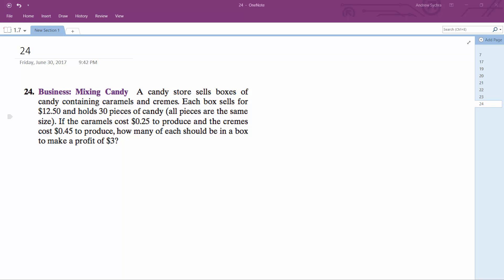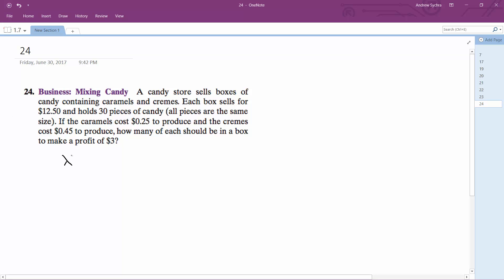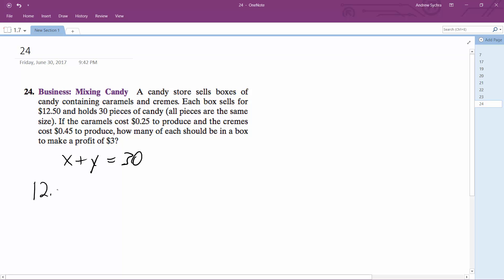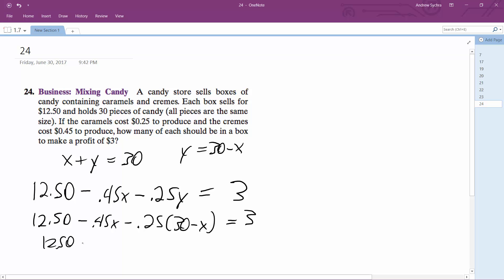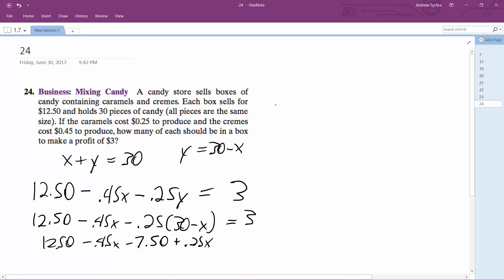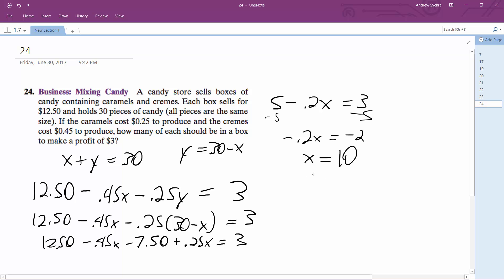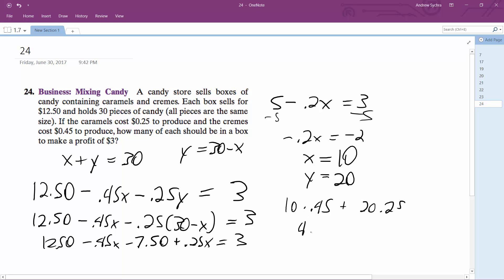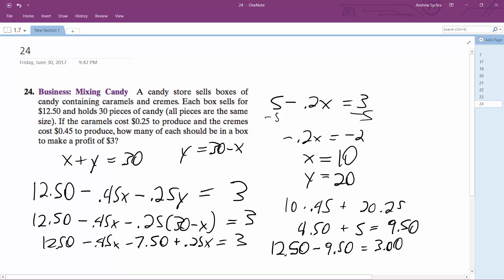A candy store sells boxes of candy containing caramels and cremes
A candy store sells boxes of candy containing caramels and cremes. Each box sells for $12.50 and holds 30 pieces of candy (all pieces are the same size). If the caramels cost $0.25 to produce and the cremes cost $0.45 to produce,how many of each should be in a box to make a profit of $3?